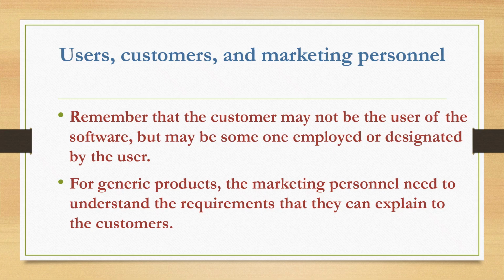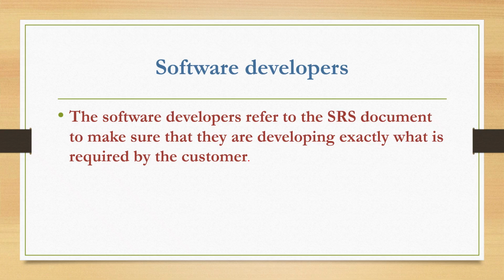Software Engineering (SRS) | Mrs. R.Padmadevi | Department of Computer Science.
The YouTube video, "Software Engineering (SRS) | Mrs. R.Padmadevi | Department of Computer Science.", provides a detailed look into the purpose and users of the Software Requirement Specification document.

This lecture defines and explains the crucial Software Requirement Specification (SRS) document in Software Engineering.

The video covers the following main points:

Definition and Importance: The SRS is a structured document that contains the software's requirements. It is an important and challenging document to create, acting as a reference and a legal contract between the development team and the customer. Once the customer agrees to the SRS, the development team proceeds to develop the software to conform to all its requirements.

Users of the SRS Document: The SRS is essential for various stakeholders, including:

Customers and Marketing Personnel: They refer to it to ensure the product meets the intended needs, noting that the customer may not always be the end-user.

Software Developers: They refer to the SRS to ensure they are building exactly what the customer requires.

Test Engineers: They use the functionalities described to write test cases and validate the system's working.

User Documentation Writers: They read the SRS to understand the product's features well enough to write the user's manual.

Project Managers: They use the SRS to estimate project cost and plan the project effectively.

Maintenance Engineers: It helps them understand the system's functionalities, which is necessary for planning and implementing any future modifications.